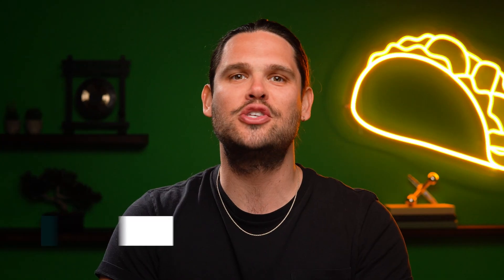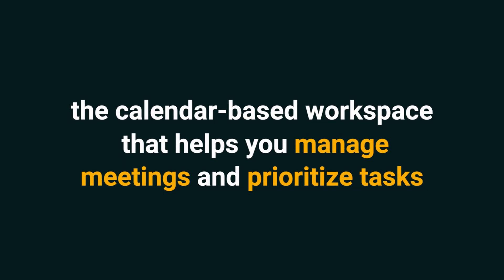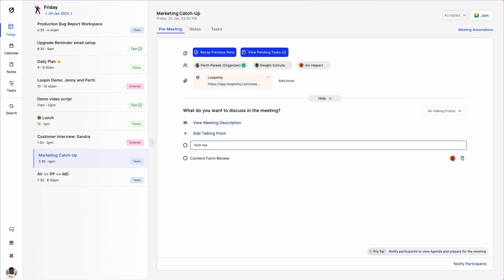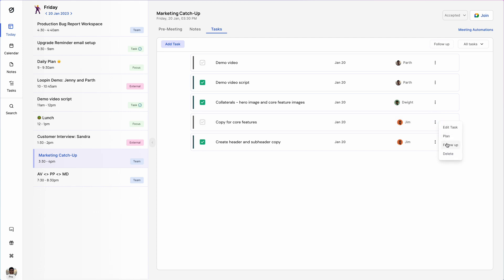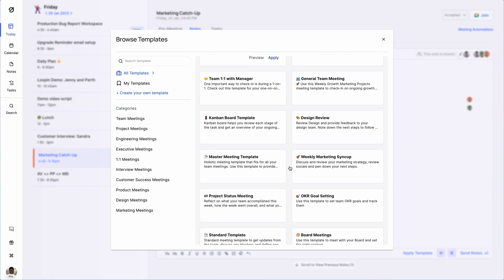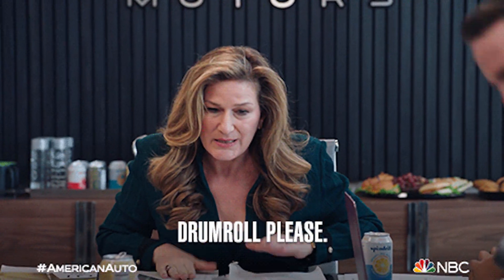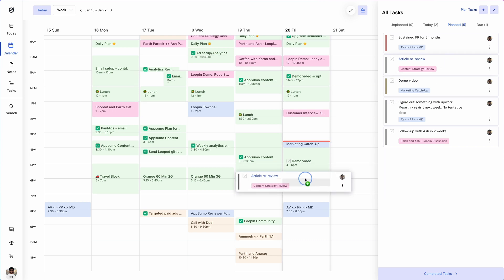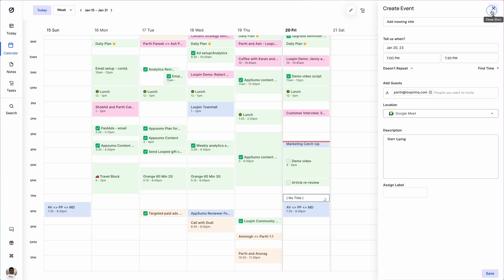Stuck In Meetings? Get More Work Done with Loopin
Loopin is a calendar-based workspace that can make meetings actionable, automate status updates, and plan productive workdays.

Make meetings actionable and productive with a calendar-based workspace

The last thing you want to deal with after a long meeting is following up about the next steps. (“Friendly reminder to do... whatever you promised to do!”)

Even with an agenda and detailed meeting minutes, you’ve still got to figure out how to keep tabs on discussions and projects so your team can actually get work done.

You need a calendar-based productivity platform that saves meeting notes and shares them with your team for streamlined collaboration.

Say hello to Loopin.